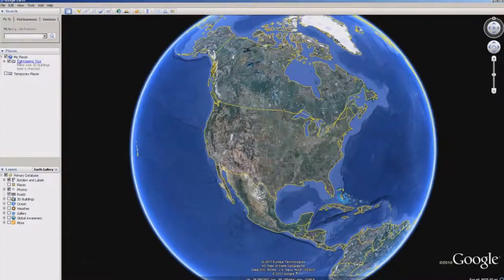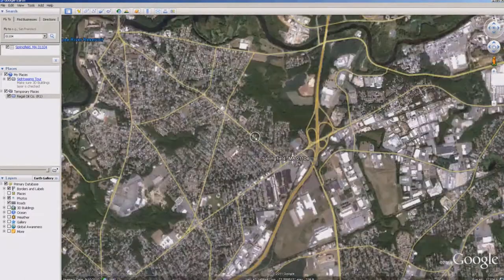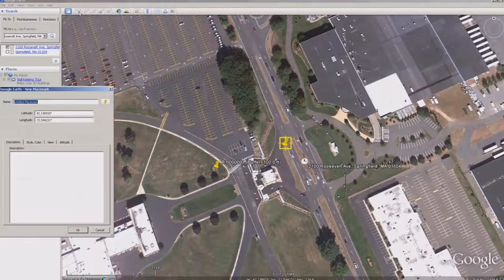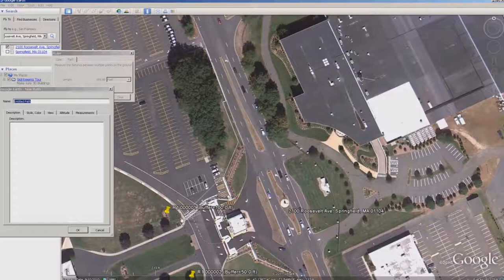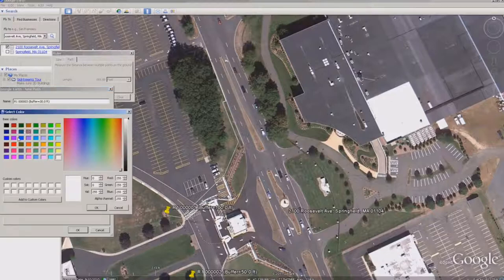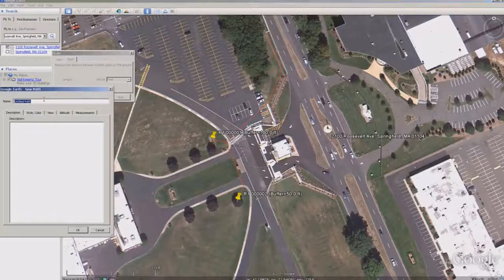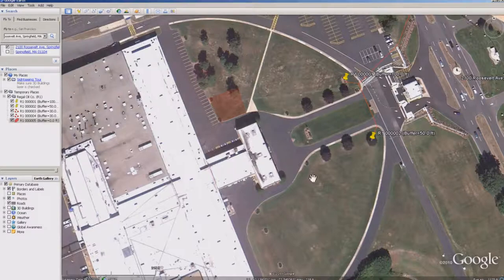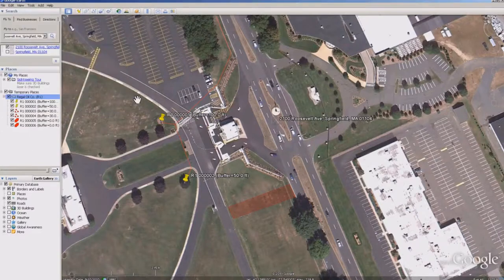Google Earth GIS Tutorial 04 02 2021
Learn how to create Dig Safe map coverage using Google Earth.
By Brian Wegner, Dig Safe GIS Analyst and Mapping Coordinator.